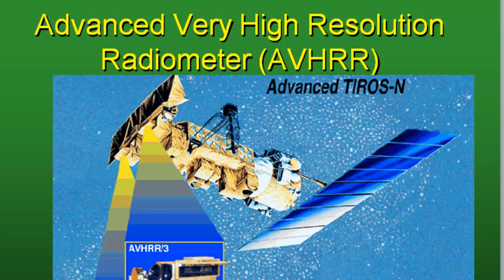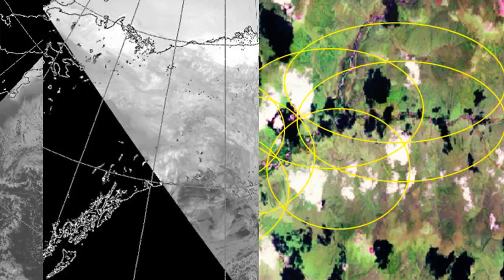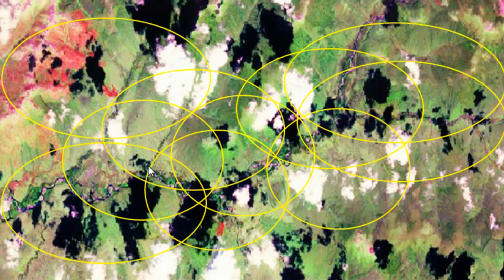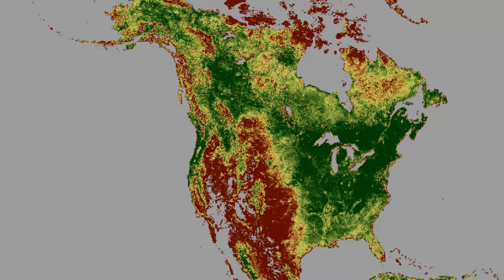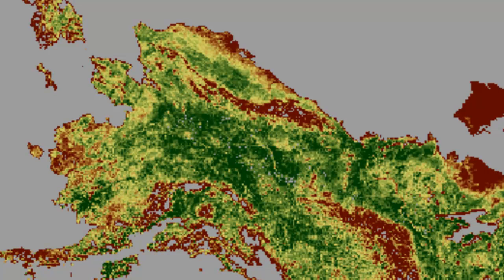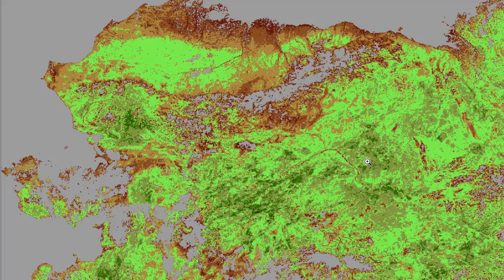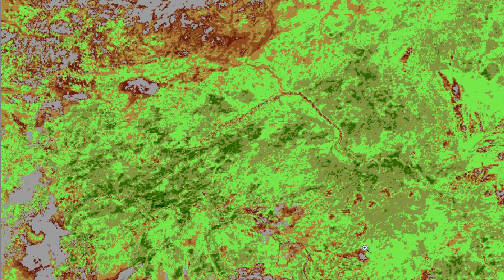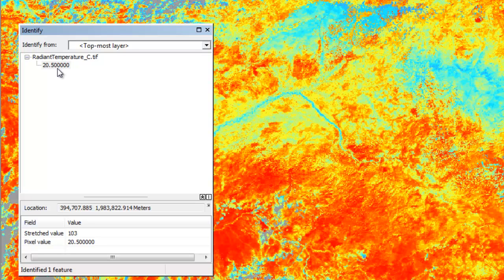Week7: Using ArcGIS to Work With AVHRR NDVI and Radiant Temperature Data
This week we shift gears and start with sensors.  The sensor this week is the Advanced Very High Resolution Radiometer (AVHRR) onboard NOAA satellites.  We will work with the GIMMS NDVI data for North America and the USGS 1km AVHRR data for Alaska that is composited on a 7-day and 14-day basis.